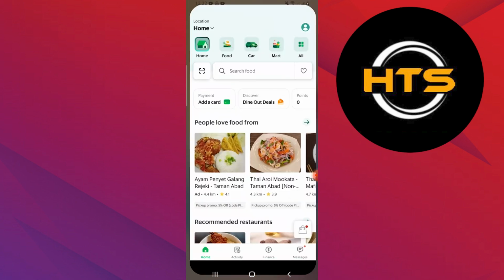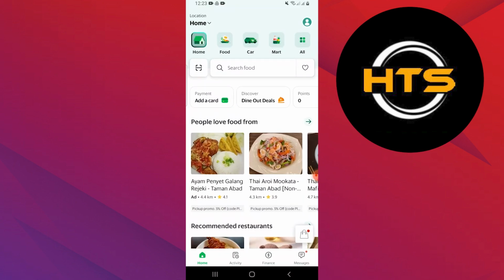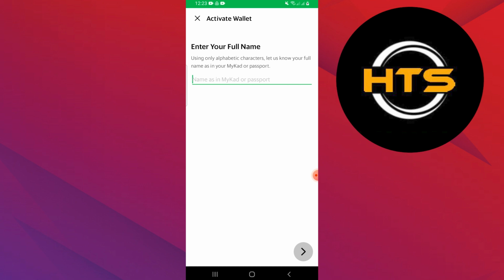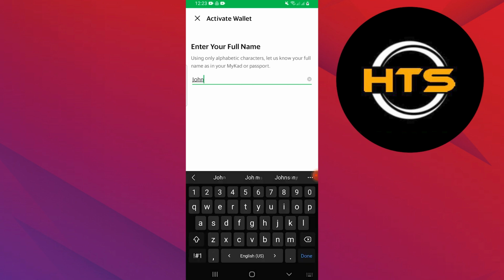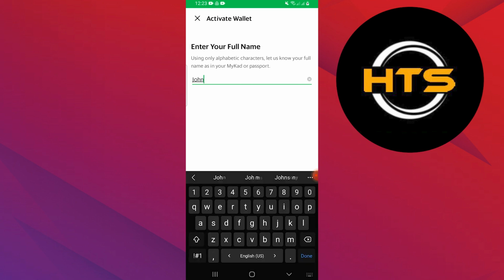How To Transfer Money From Grab Wallet To Bank Account Malaysia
Hey everyone! Welcome to this how to transfer from grabpay to bank video tutorial.

If you want to know how to transfer money from grab wallet to bank account, how to transfer from grabpay to bank account and how to transfer money from grabpay to bank account, this video is for you.

In this video, we will show you how to transfer grab money to bank and how to transfer money in grab.

The steps on how to transfer grabpay wallet to bank account  and how to transfer from grab to bank is easy.

After watching this video, you will find out how to transfer from grabpay wallet to bank and how to withdraw money from grab wallet.